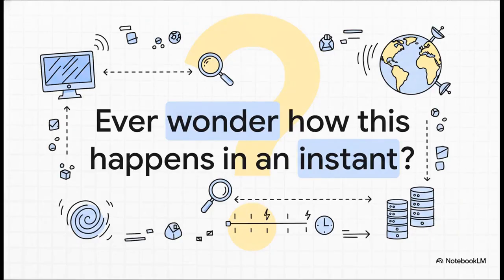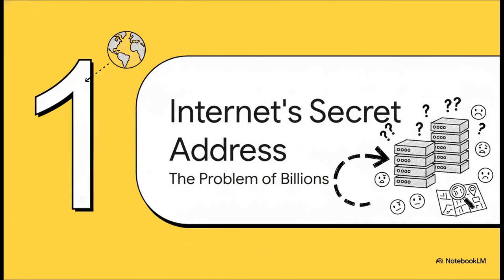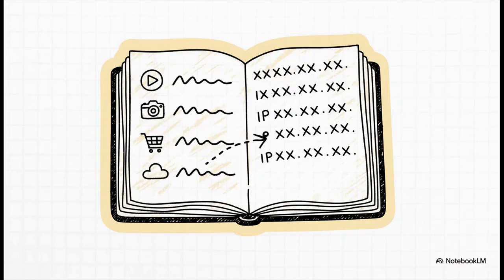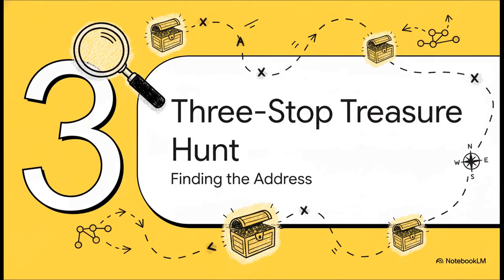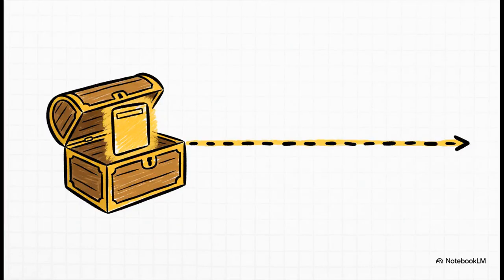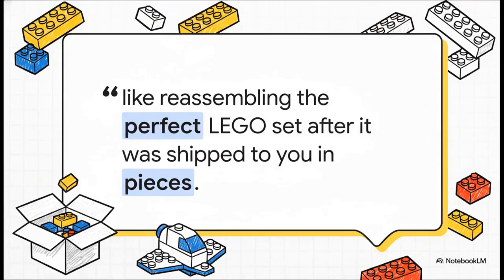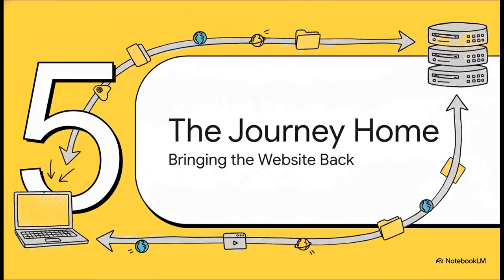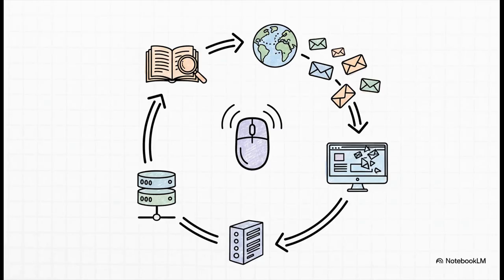How the Internet woks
Ever wonder how your computer instantly finds a website server located halfway across the world? When you type a simple name like "google.com," your computer starts a complex, lightning-fast treasure hunt to find the website's secret location. This video is the foundational guide to understanding why that search process is necessary.

We break down the entire journey—from the moment you hit Enter to the page loading—in simple, visual steps. You'll learn the core principles behind:

The Problem: Why the internet can't use names and why every site needs a numerical IP Address.

The DNS Resolver: The system that acts as the internet's global, distributed phonebook.

The 3-Step Treasure Hunt: Why the Root, TLD, and Authoritative servers must work together, using our simple Library Analogy.

The Final Delivery: How your request and the website data are packaged into packets (using TCP/IP) and routed across the internet backbone to find their destination.